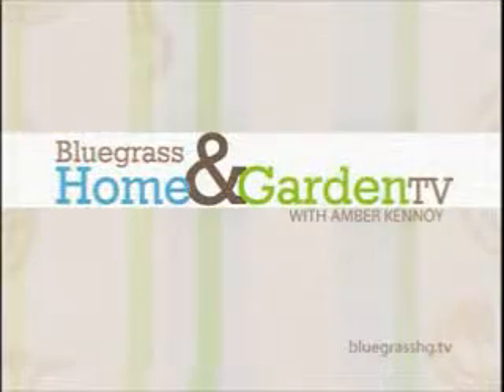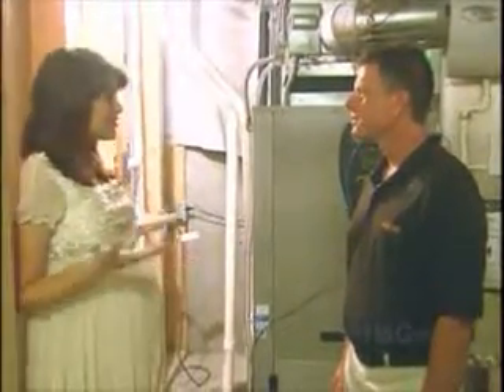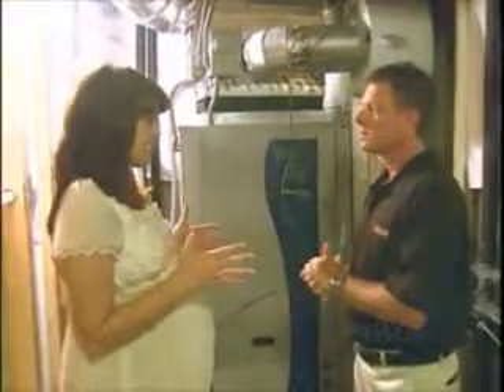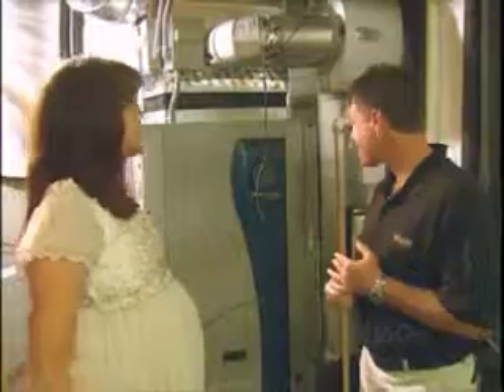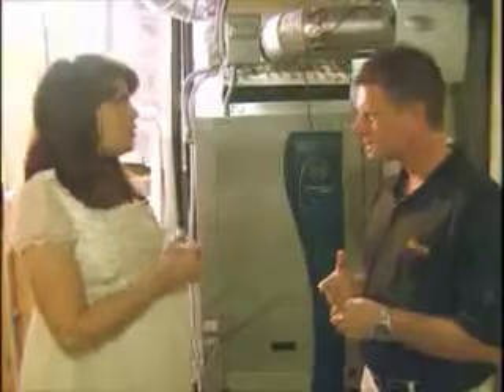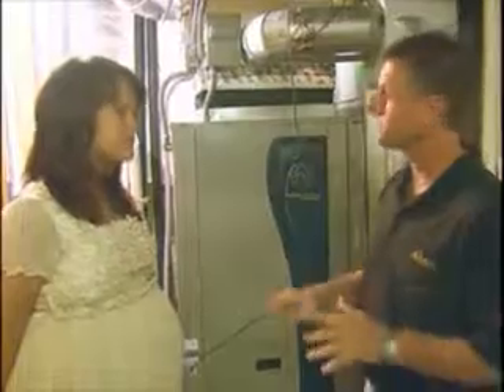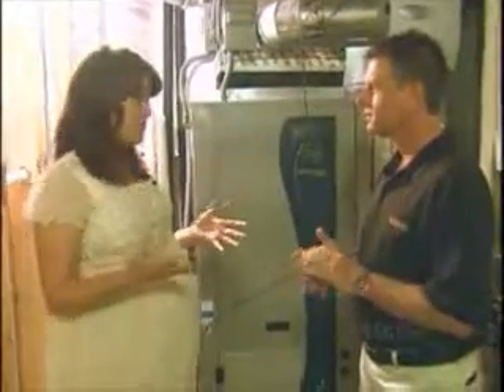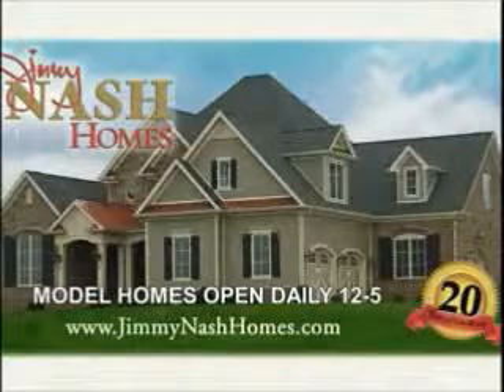BGHTV Jimmy Nash #9